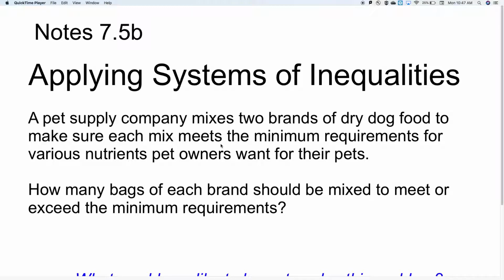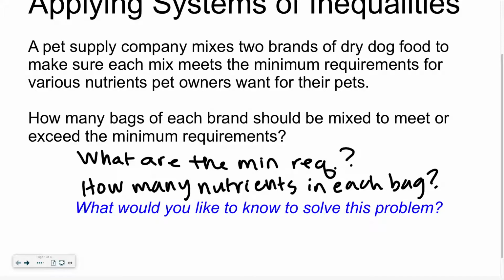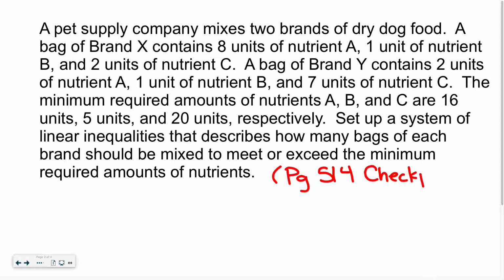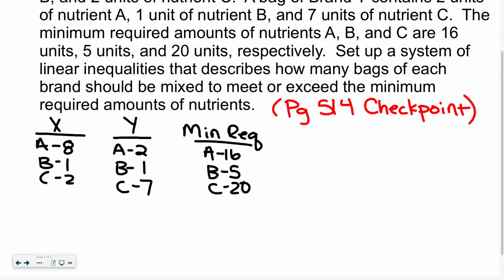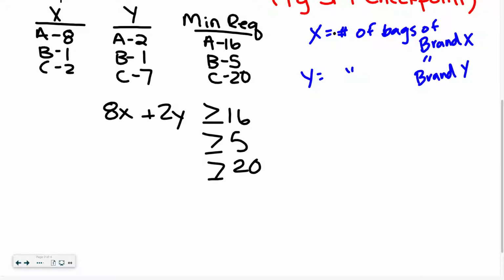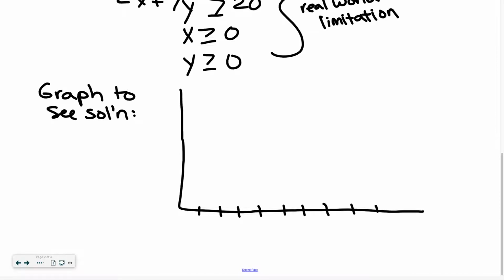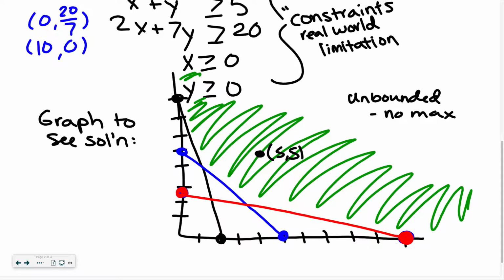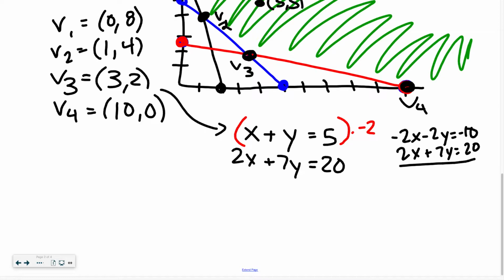Notes 7 5b Applying Systems of Inequalities